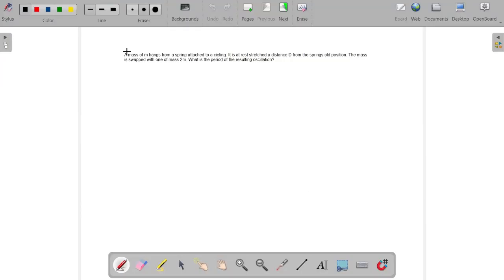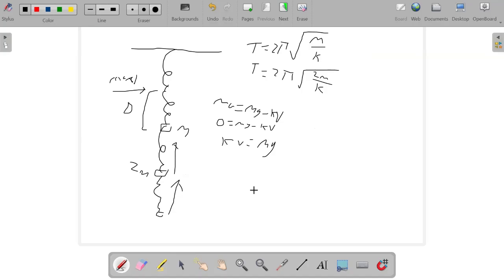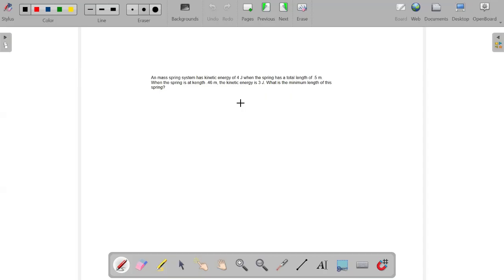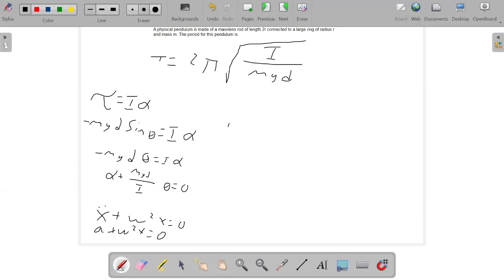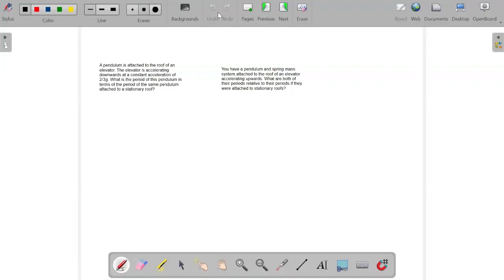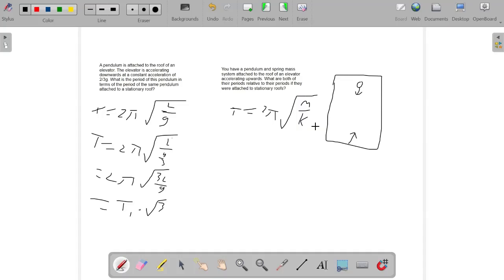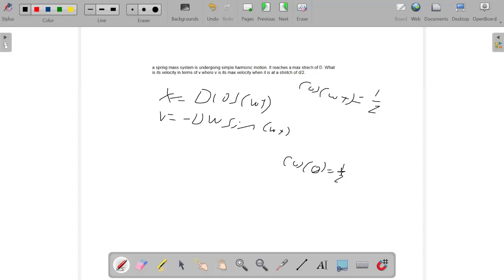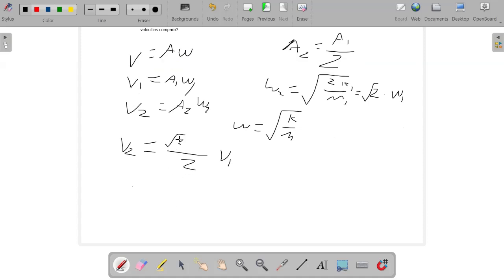Solving Simple Harmonic Motion Questions